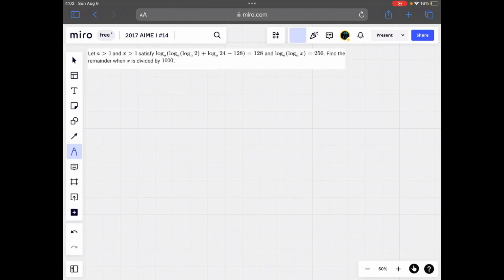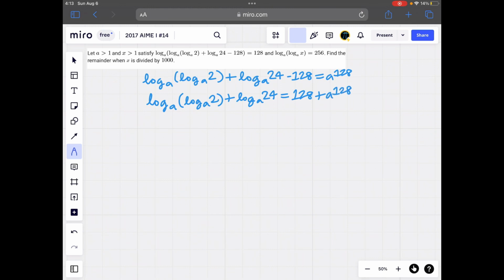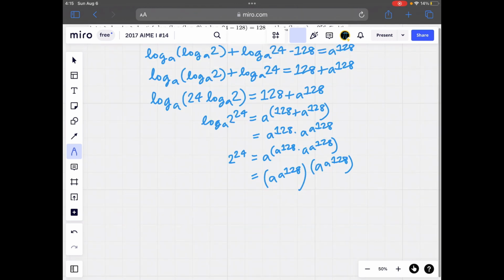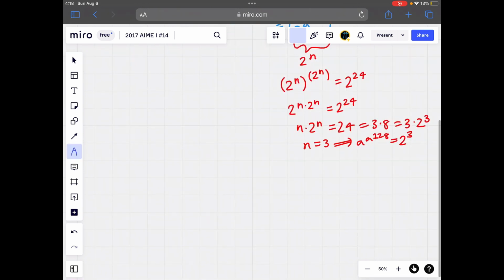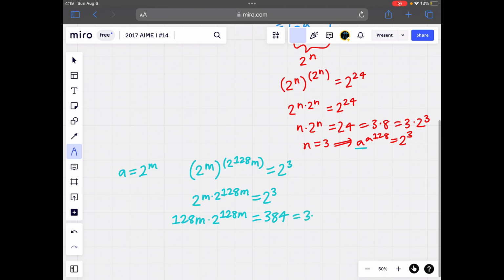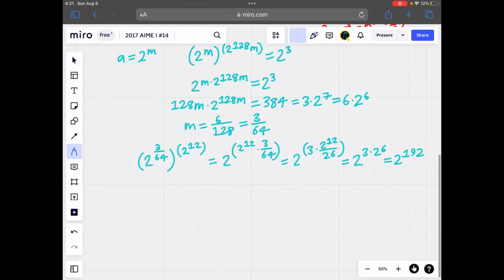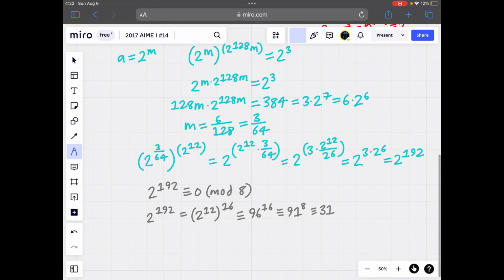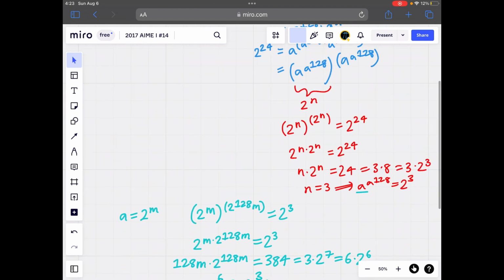2017 AIME I Problem 14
All you have to do here is get rid of the word “log” many times, and the problem becomes easy to solve!

I honestly have no clue what’s with that rustling sound in the middle of the video which reduced my voice there.